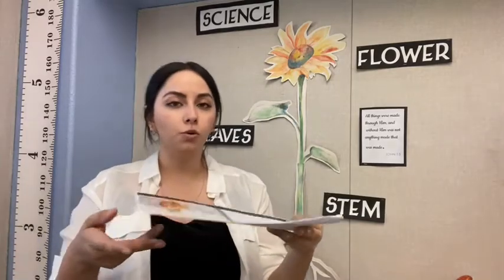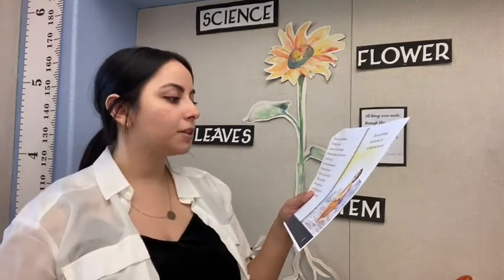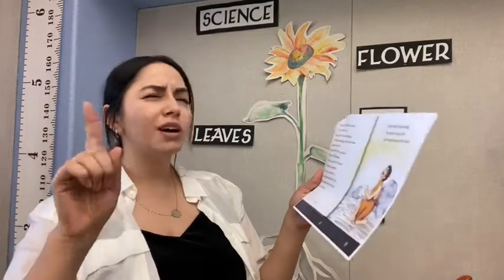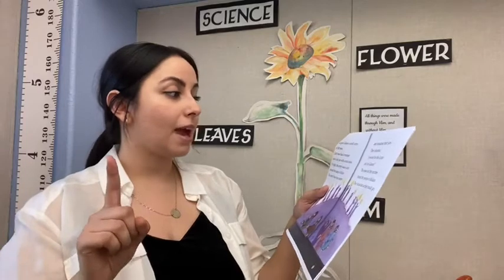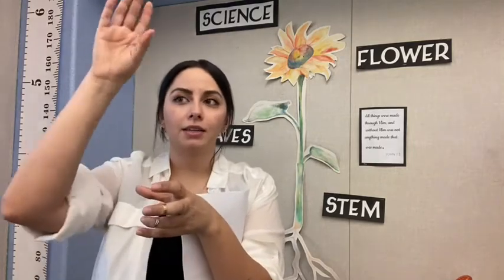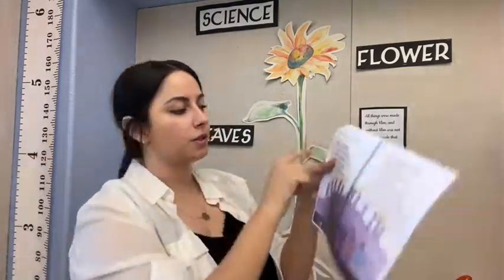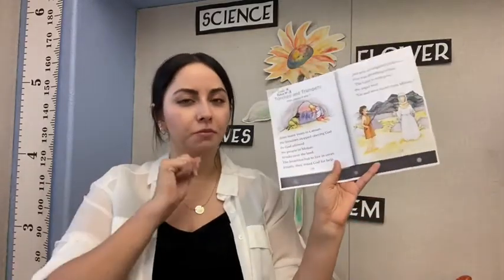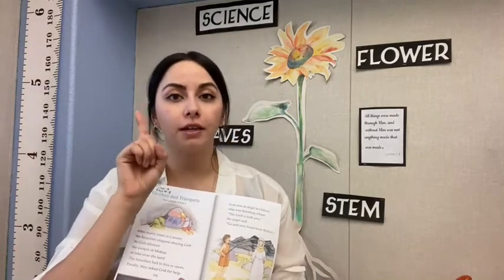GroupB bible #18 10/27